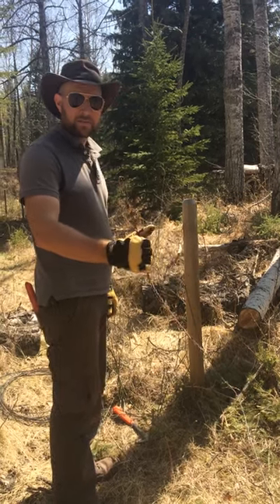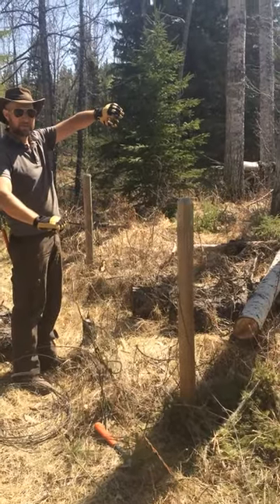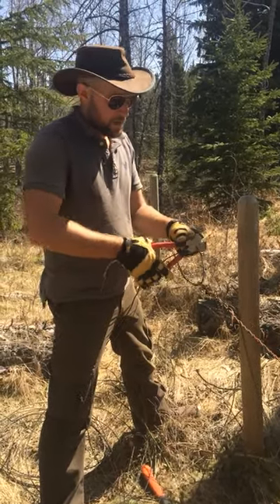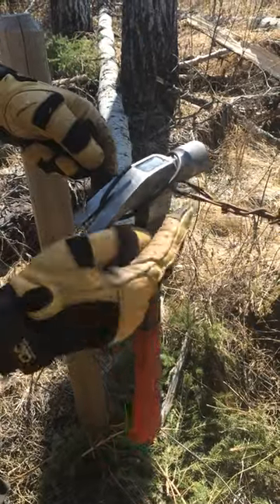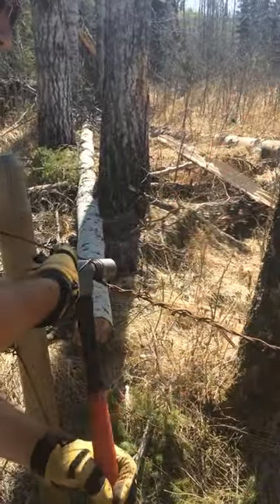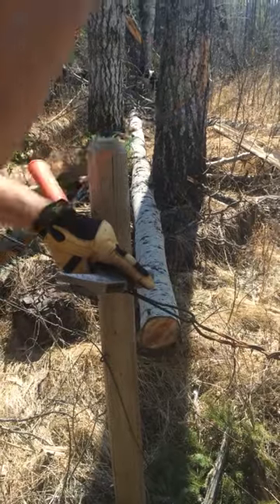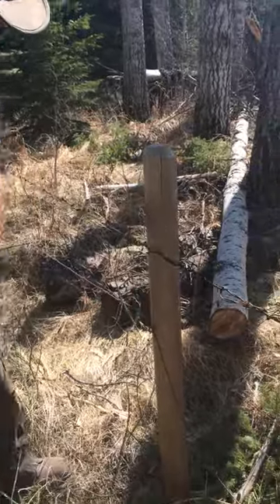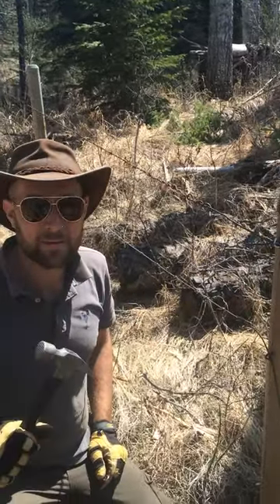How to use a claw hammer to tighten barb wire fence.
Instructional video on how to fix a break and tighten a barbed wire fence using number 9 wire and a claw hammer.
Filmed at Turn Around Ranch, May 13th 2015.